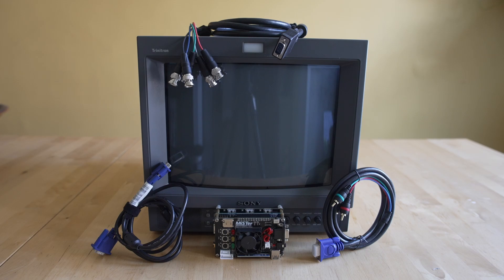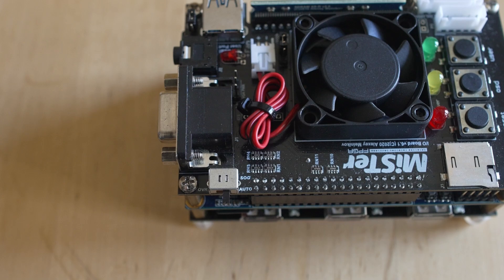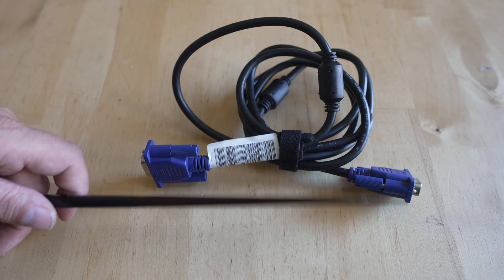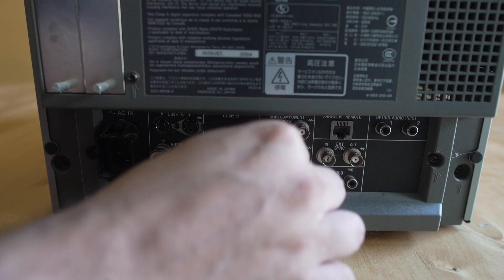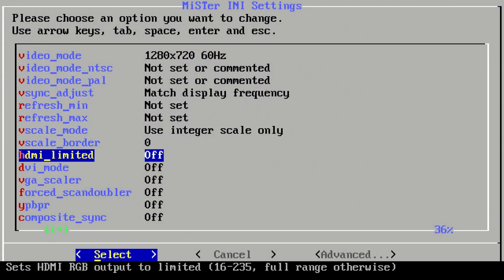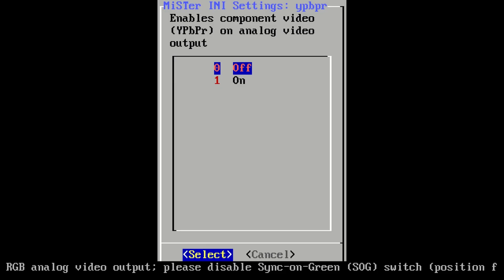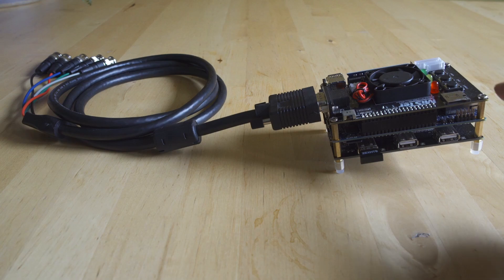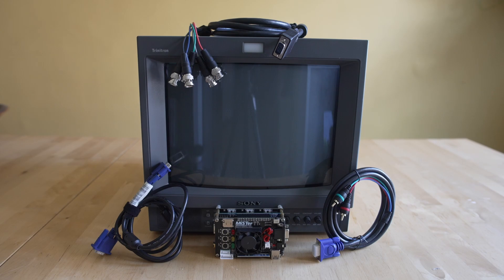MiSTer FPGA DE10 NANO! Analog How To! RGB, Component and VGA Made Easy! MiSTer Tutorials! 2022 Vers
Almost a year ago I did a tutorial video on how to use the Analog IO board on MiSTer FPGA to get crystal clear and amazing RGB signal into your PVM! But everyone kept asking me to do another tutorial talking about component video on MiSTer FPGA. so here it is! Well its really a retrogaming mashup of RGB, component and VGA video outputs on MiSTer FPGA...so it's even better!

Consider this the 2022 MiSTer Analog Video guide!

Patreon Thanks : Seth Peterson, John Thompson, Paul daniel, Porch, Jon Anderson, RayceARoni, Kuranghi, Jason Hixon, Sam Matthews, Alex Tessler, Jonathan Leung, Martin Donlon, Tom Van Deusen, Barabob, Steve Randall, Ahab, K-2, Eric Walklet, J Z, Ivar Wennerholm, Adrien Sebbane, tobemorecrazy, Mike Puelinckx, Tony Escobar, H7, Humanoide70, Ben Parfitt, Holder Schmidt, Tim Lehner, matschmonster, Shad Uttam, Dan L, James Mann, Richard Schneider, Sunder Raj and Dorfus!

On this episode of our MiSTer series we are going to be talking about all the different analog video sources you can get out of your MiSTer FPGA, breaking down what cables and settings you need in the MiSTer INI files. and more!

Cables I used

Let's see what June brings!

VGE